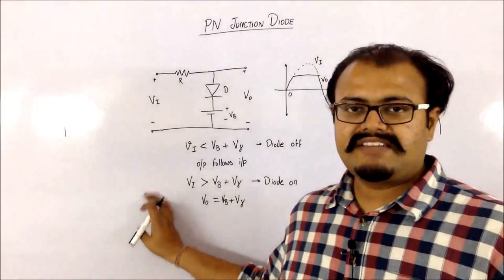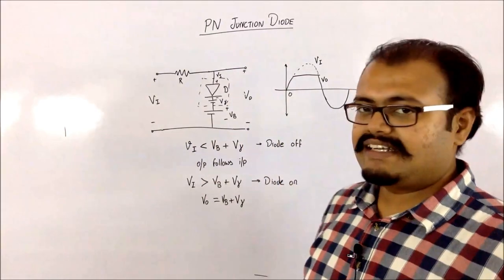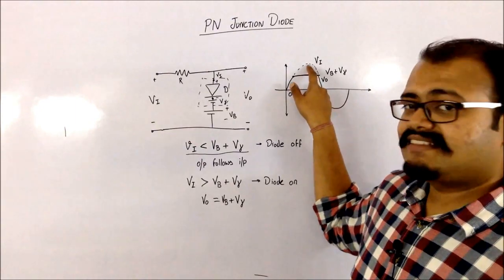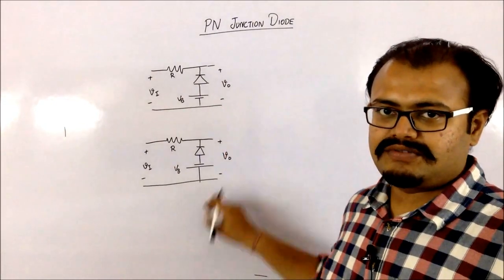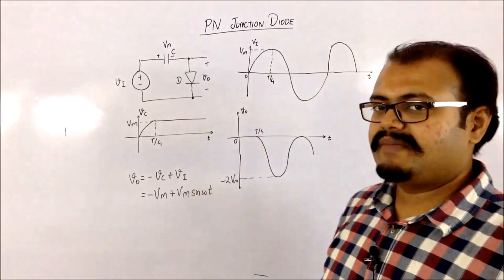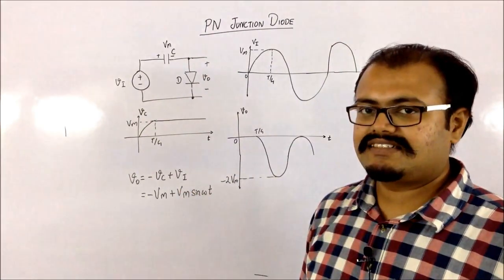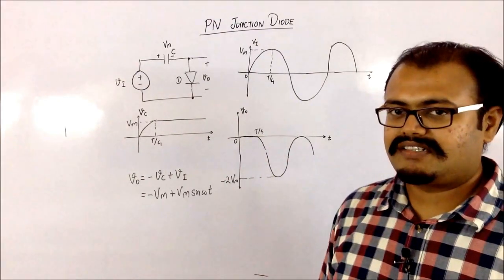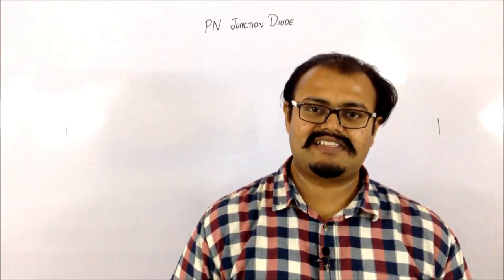Application of PN junction Diode: Clippers and Clampers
Video explains working of a clipper and clamper circuit. Various configuration in them.
It gives explanation of how to analyse a PN junction diode circuit. How to apply the model of diode in the circuit.

Send in your queries on the topic or any other in the comment section.